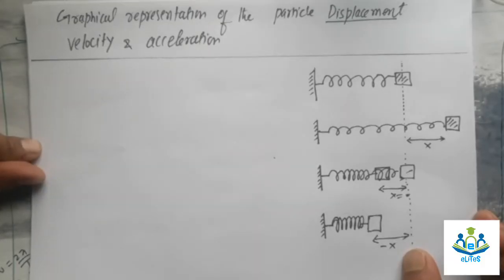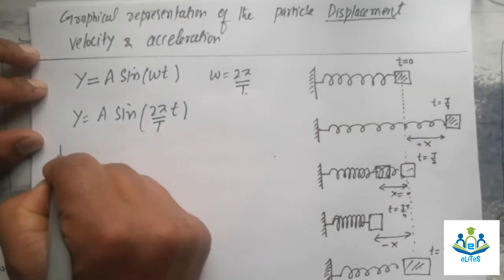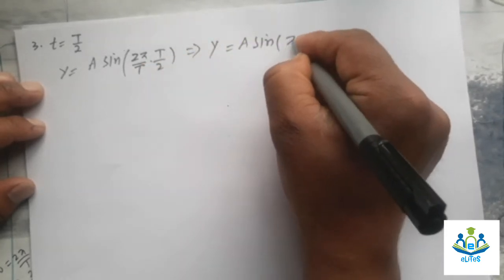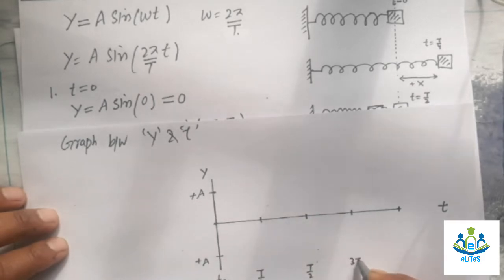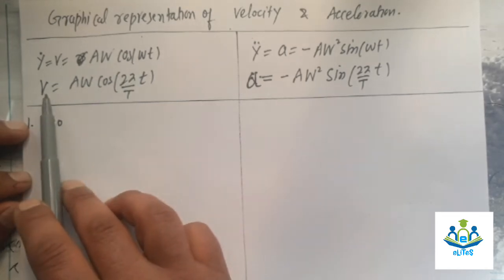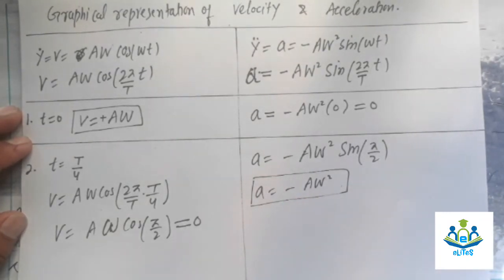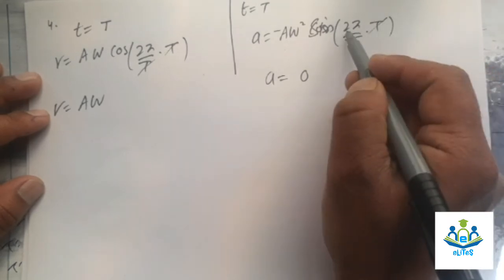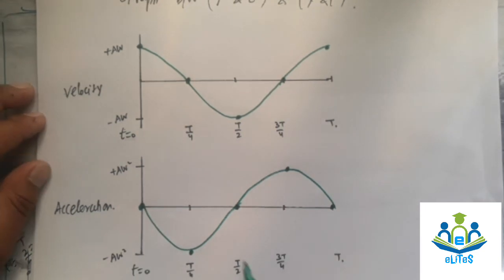Lec-15||Graphical Representation of SHM|| by KHAN NISSAR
GRAPHICAL REPRESENTATION|| Displacement ||Velocity ||Acceleration || OF SHM CLASS XI CHAPTER X